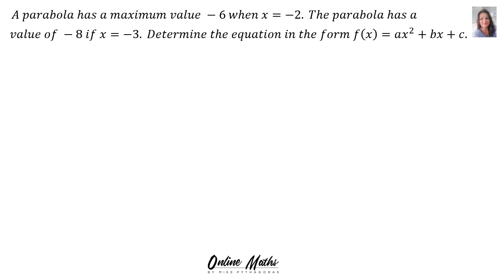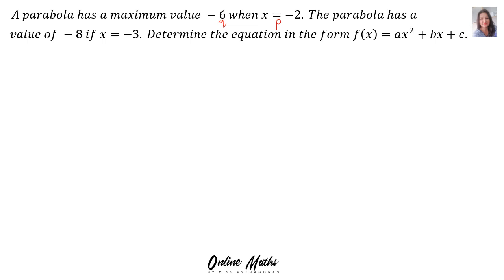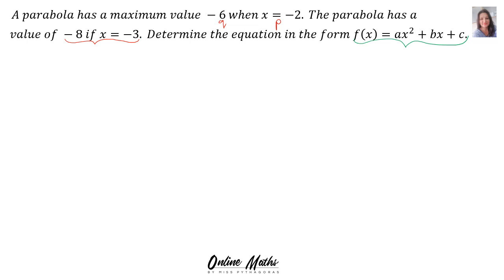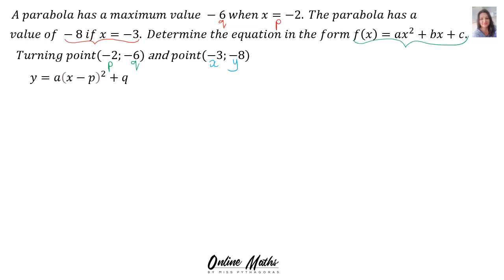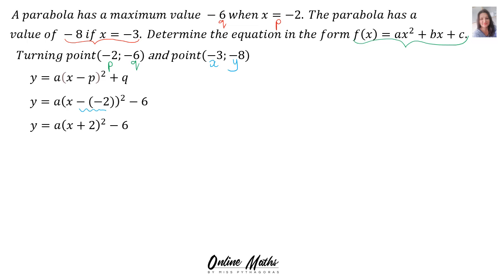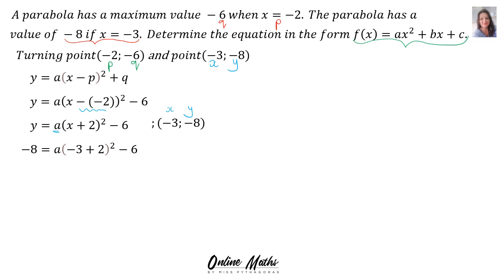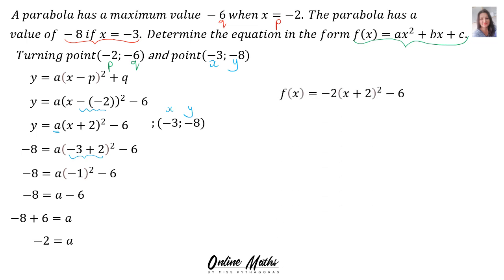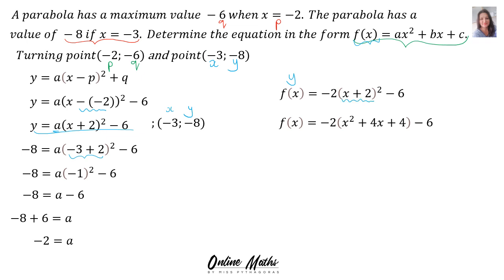Functions Parabola Grade11: L8 Find Equation if Turning point given - PRACTICE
**In this lesson I discuss:** How to find the EQUATION of a Parabola if the TURNING POINT is given - PRACTICE example.